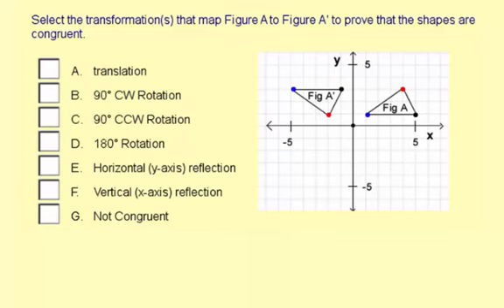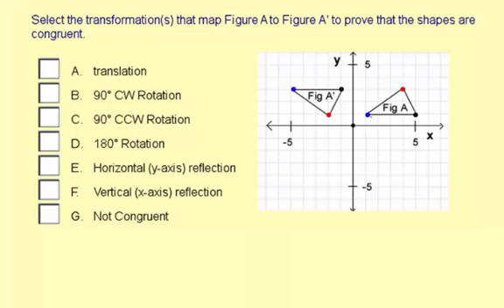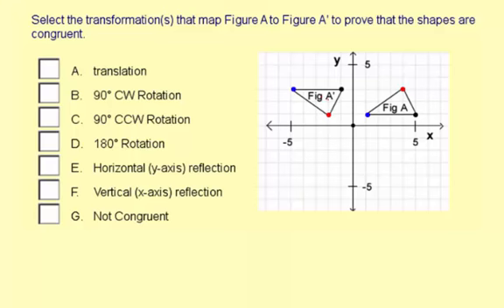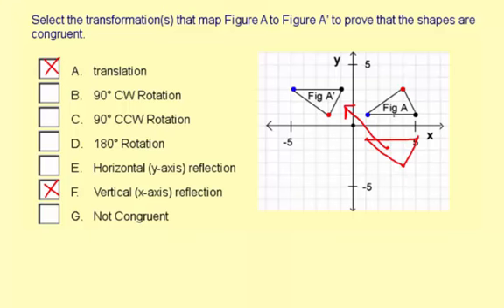08determineCongruentTrans1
Determining Congruent or Similar Transformations